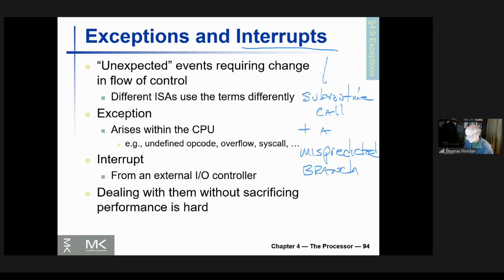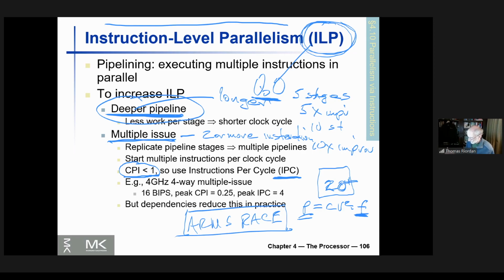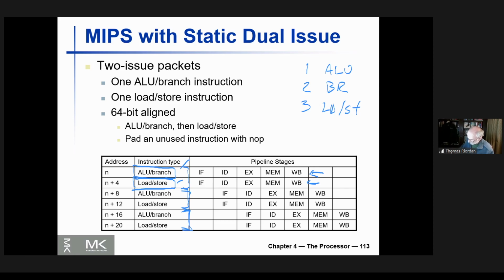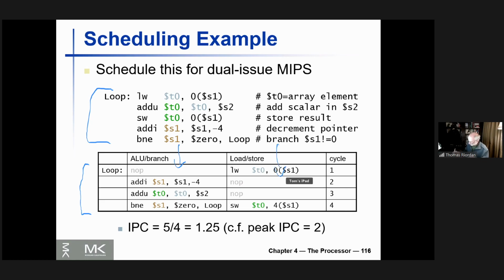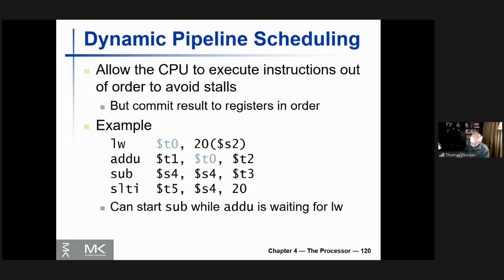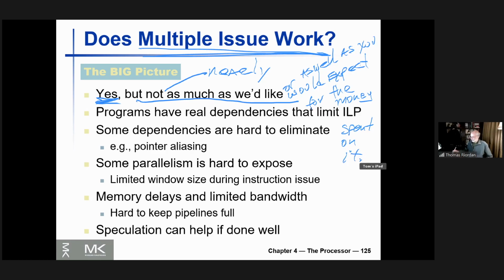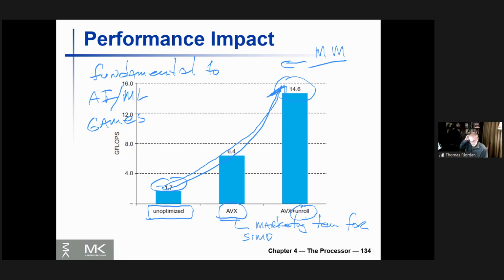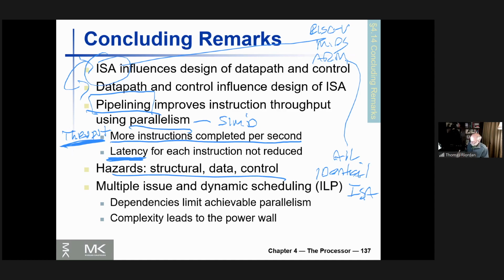Lecture 12 (week 6)